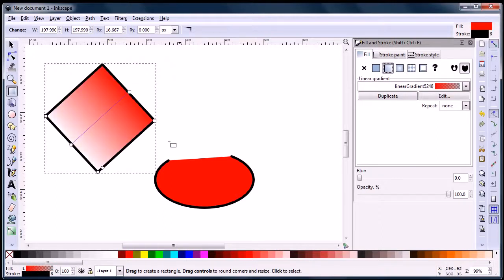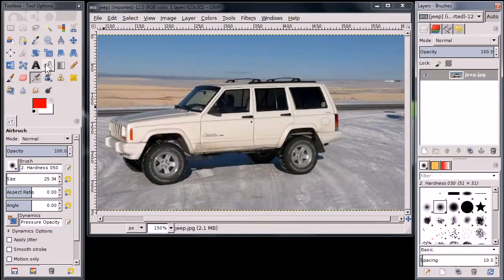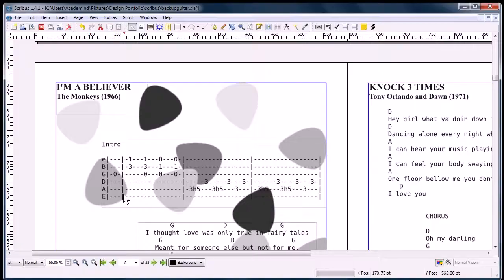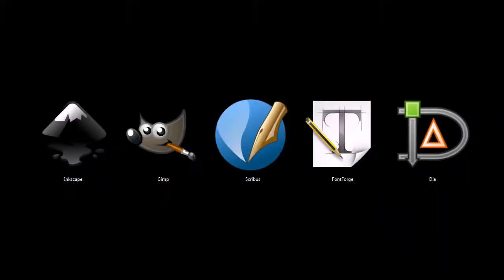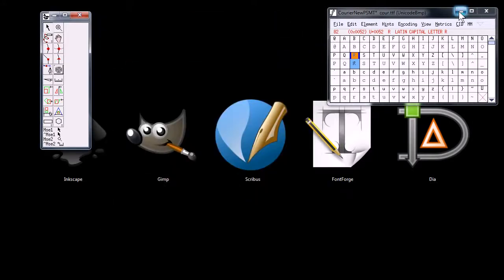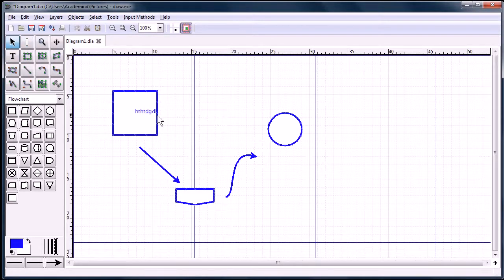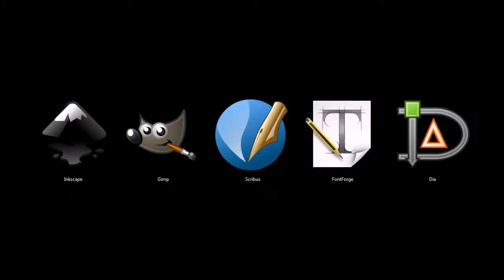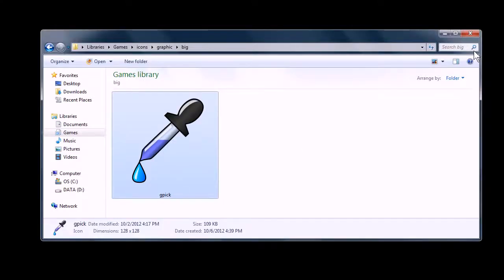Топ 5 Графический дизайн Программы